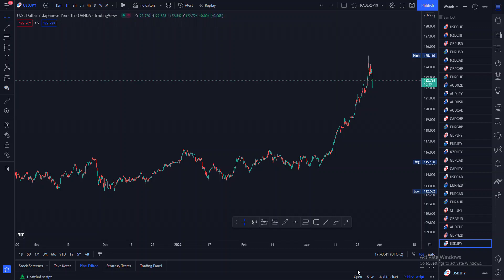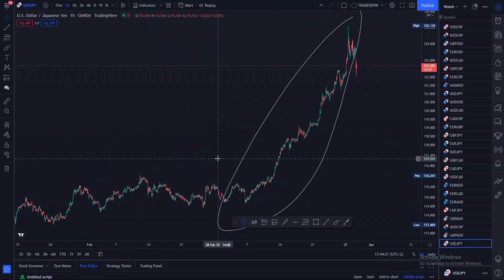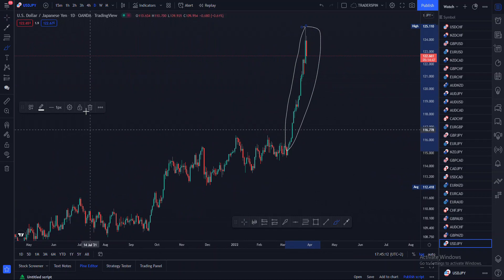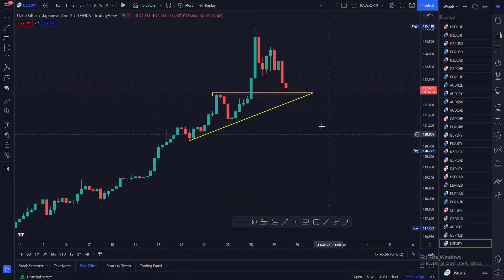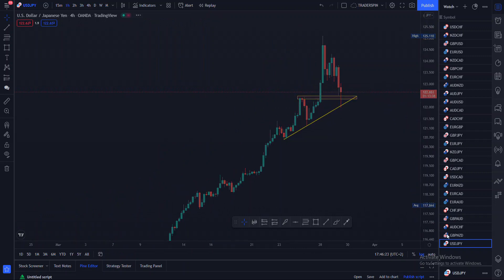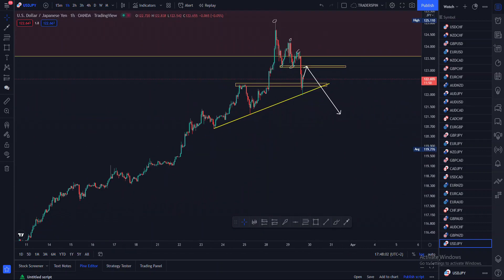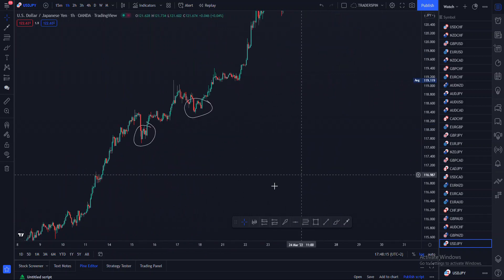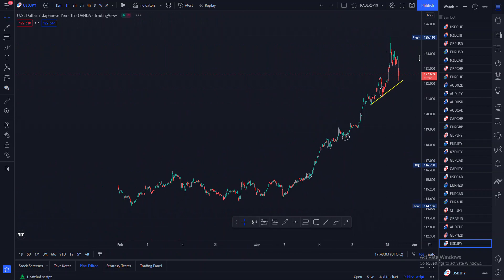USDJPY FORECAST & TECHNICAL ANALYSIS | 29 MARCH 2022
🔽RECOMMENED BROKER(RECIEVE $140 TRADING BONUS)🔽